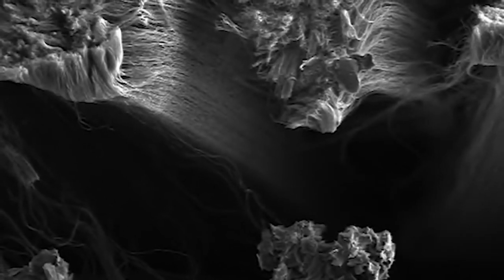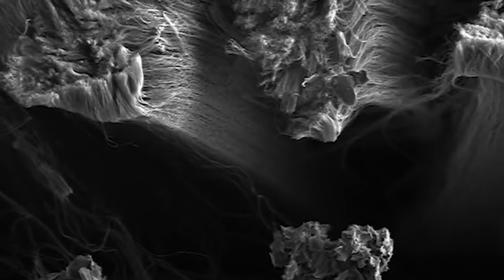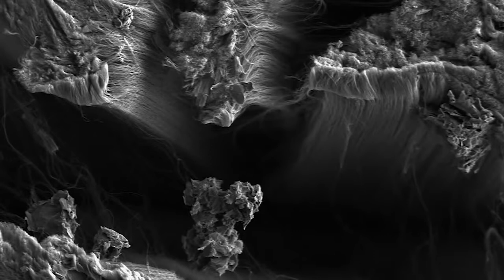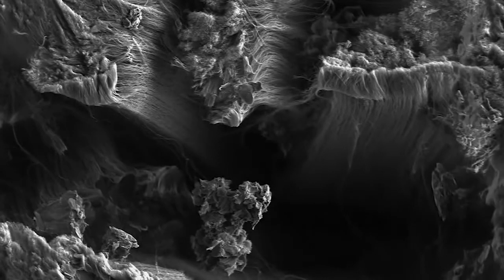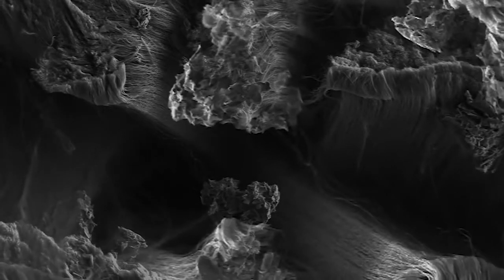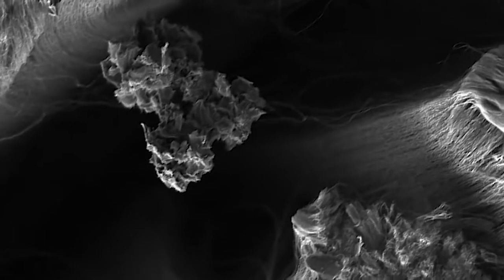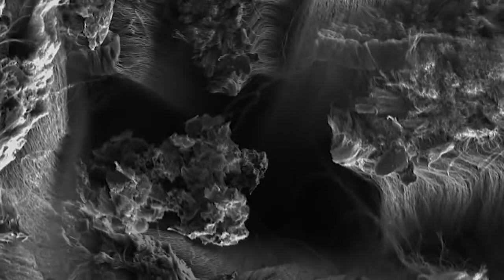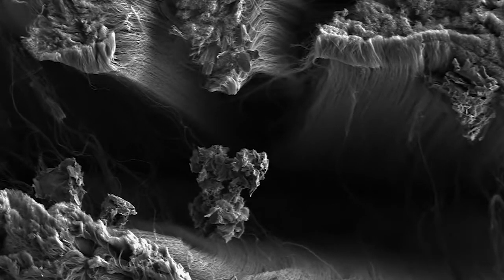Nanomaterials Up Close: Forest of carbon nanotubes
This image shows a 'forest' of carbon nanotubes -- thousands upon thousands of tiny rolls of carbon atoms, grown on a scrap of copper foil. James Dolan, from the University of Cambridge, explains how easy it is to run across beautiful scenery such as this when attempting to fabricate new electronic devices for the first time.

'Nanomaterials Up Close' is a special series linked to our 'Under the Microscope' collection of videos produced by Cambridge University that show glimpses of the natural and man-made world in stunning close-up.

James Dolan:
"It is easy to become distracted by the inherent beauty of the landscapes that can be found when investigating materials on the nanoscale. What we are looking at here is a portion of a carpet or "forest" of carbon nanotubes, grown on a scrap of copper foil.

Carbon nanotubes are exceptionally tiny rolls of carbon atoms, a few tens of nanometres across but potentially much longer. You can see a few individual tubes here and there in the image looking like errant hairs. However, the larger structures, similar to crested waves on a stormy sea, are many thousands upon thousands of individual tubes grown alongside one another that have attached together to form this "forest".

We are growing them for use in various electronic devices, such as the electron source in x-ray guns. In fact, this sample is far too disordered to be useful for the intended measurement. The captivating structures have been formed by accident, perhaps from areas of the forest damaged by a careless scrape from a pair of tweezers.

Usually the nanotubes would form a complete and uniform forest, at which point they create one of the blackest materials to be found on earth."

The image was taken using a scanning electron microscope in the Electrical Engineering Division of the Department of Engineering, University of Cambridge.

Credit: Thanks to my PhD supervisors, Prof Tim Wilkinson, Prof Ullrich Steiner and Prof Jeremy Baumberg for their ongoing support and to the NanoDTC for funding; EPSRC grant EP/G037221/1.